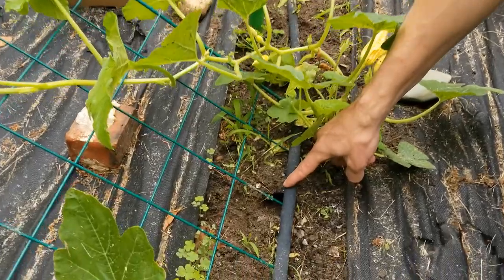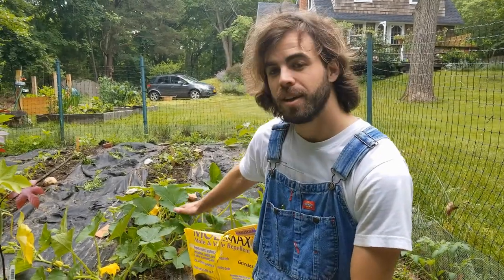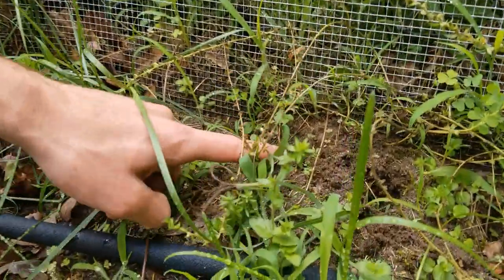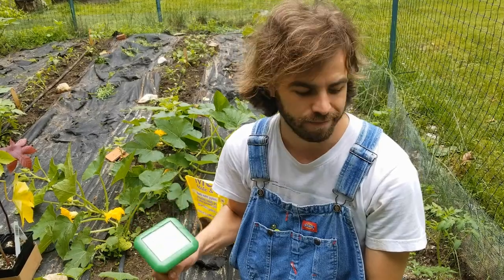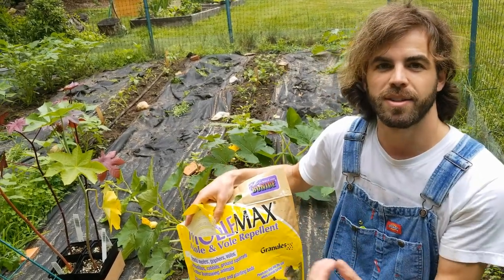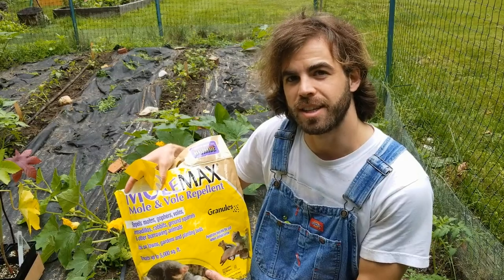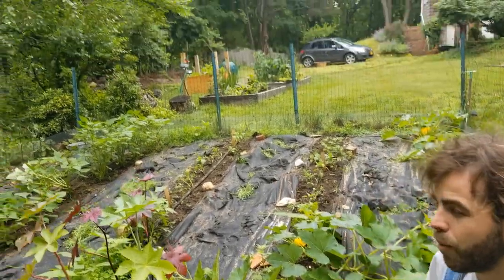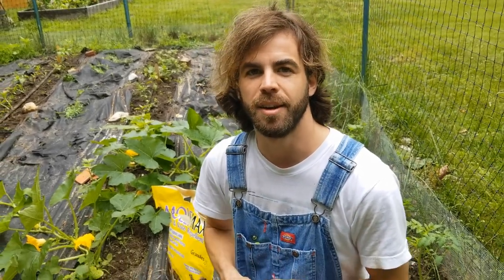How to Remove Voles From Your Garden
Today on Ned’s Garden we review how to remove pesky voles (field mice) from your garden.  We cover: eliminating vole habitats, de-bunking vole-repellent myths, and the way we’re eliminating voles from our garden.

Be careful where you plantin castor plants! All parts of the plant are poisonous and should not be consumed by humans or animals. I recommend not allowing the plant to flower/seed as a precaution.